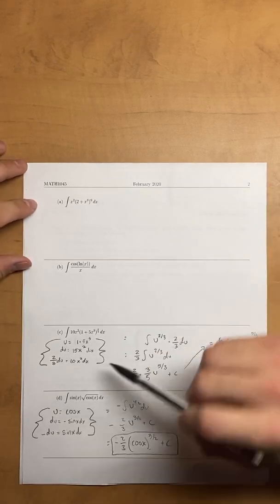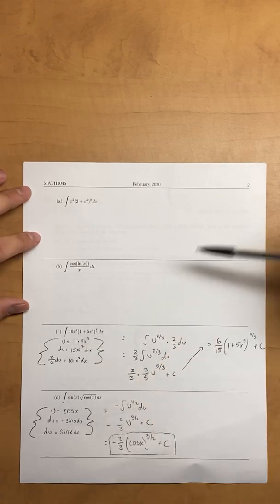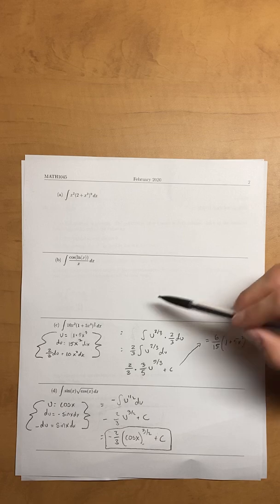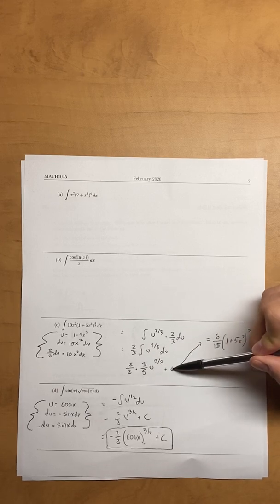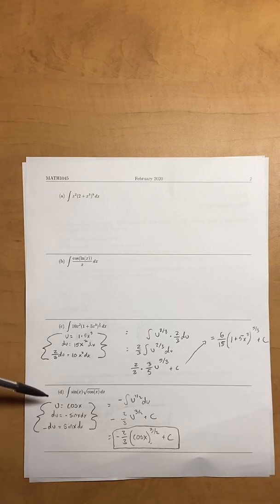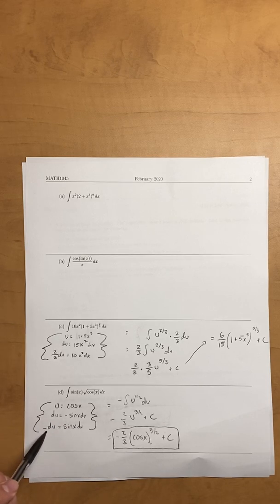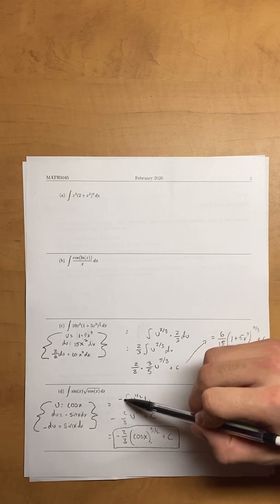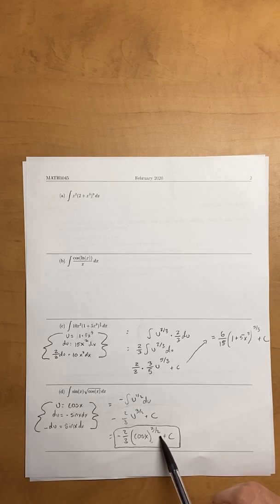Video Project Centeno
Q1 Q2 c and d